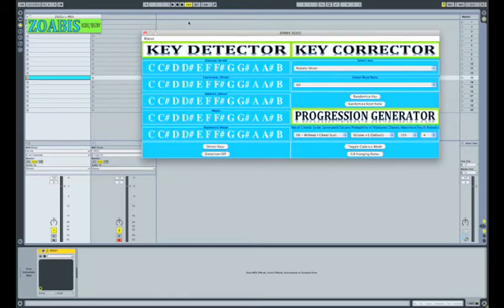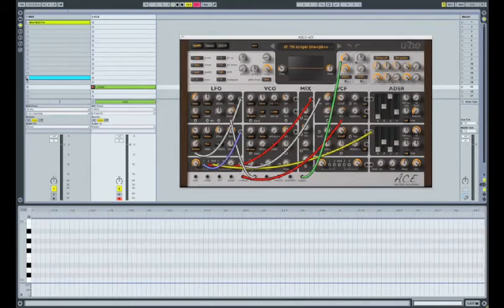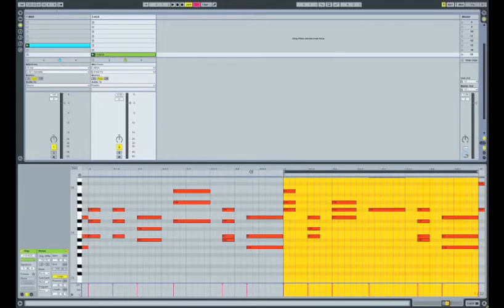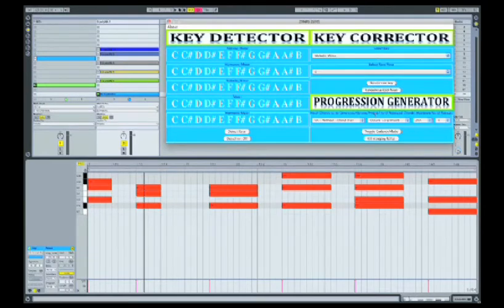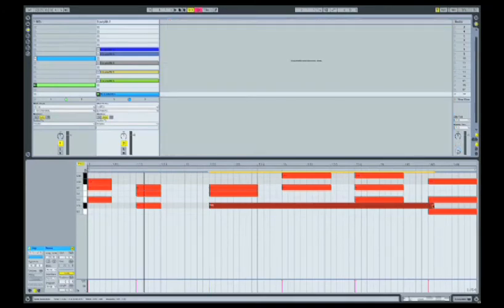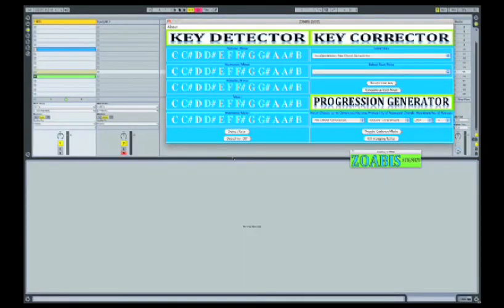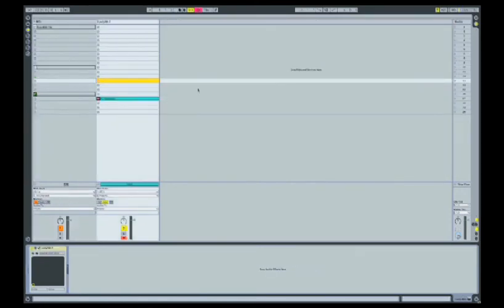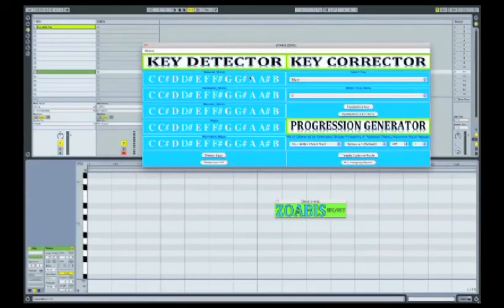ZS001 VST Chord Progression Generation.mov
ZS001 is a MIDI VST Plugin for Mac OS X and Windows. Free to try, €20 to buy.

Place the ZS001 on a MIDI channel in your DAW, such as Ableton Live.

It can generate chords for a chosen key, change any MIDI pattern into one of 60 different keys or detect the key of existing MIDI patterns.

Watch the sister You Tube videos here.  This one explains Key Detection and Correction:

This one explains ‪Integrating ZS001 VST Chord Progression Generator into an existing tune‬: